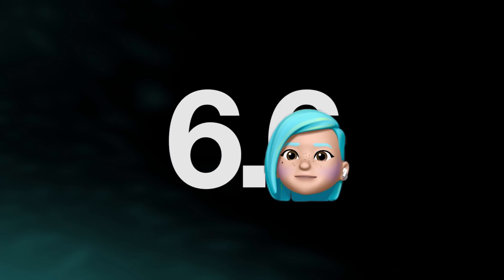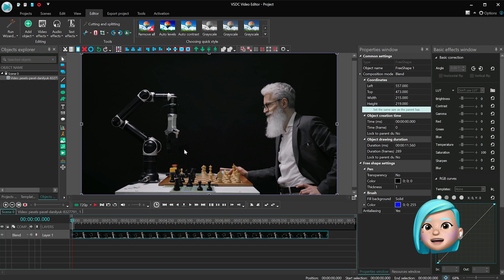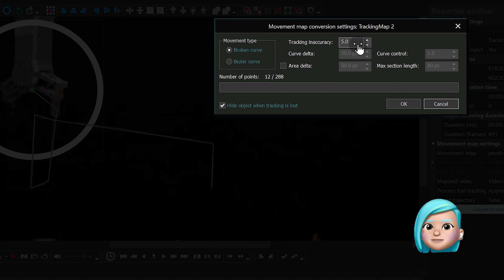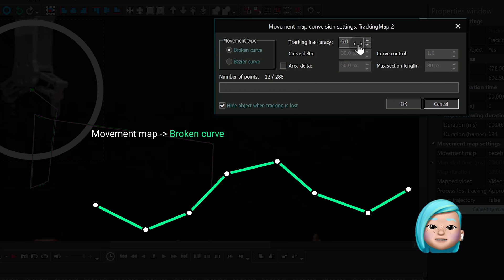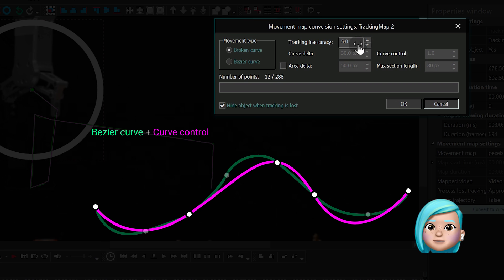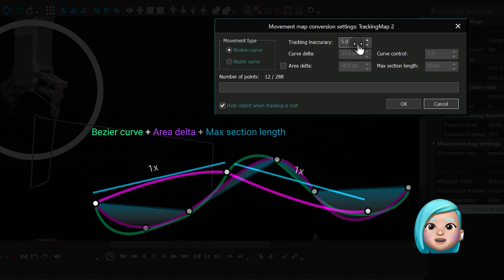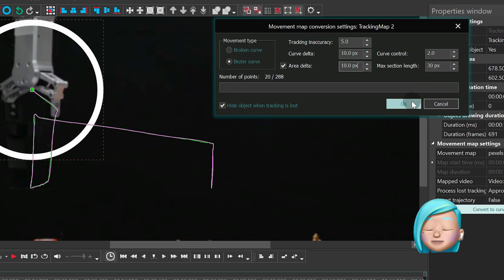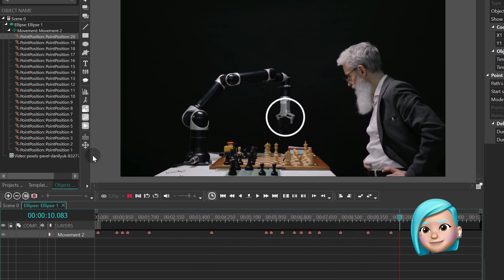How to fine-tune the motion tracking movement map in VSDC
One of the main updates of VSDC 6.9 is the ability to fine-tune the movement map from the motion tracking module. The feature is designed to help you make object movements smoother or fix some of the inaccuracies.

Time stamps:
00:00 Intro
00:18 Create a new project and add footage
00:24 Create a movement map
00:44 Add an object you want to animate
01:02 Convert the movement map to curve
01:15 Settings window overview
01:49 Broken curve explained
02:00 Tracking inaccuracy explained
02:13 Switch to Bezier curve
02:29 Curve control explained
02:42 Curve delta explained
02:57 Area delta explained
03:08 Max section length explained
03:15 Putting theory into practice
03:53 Outro